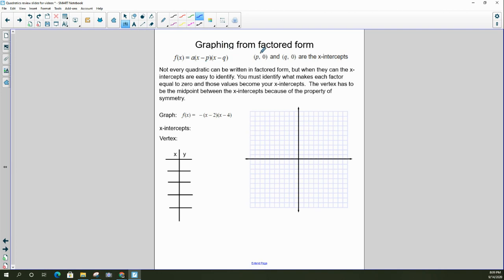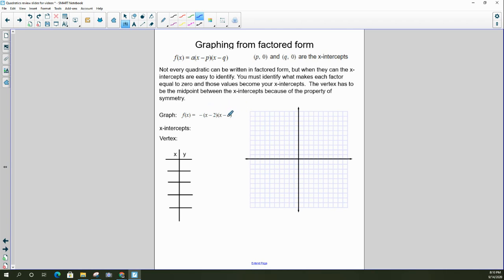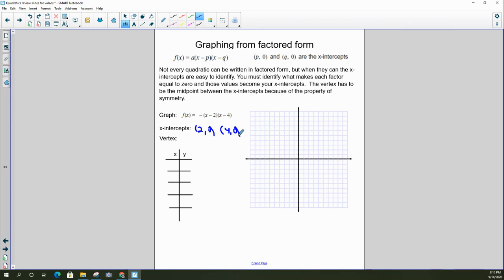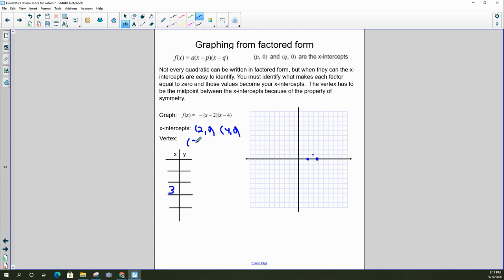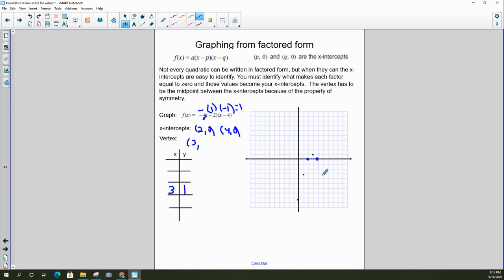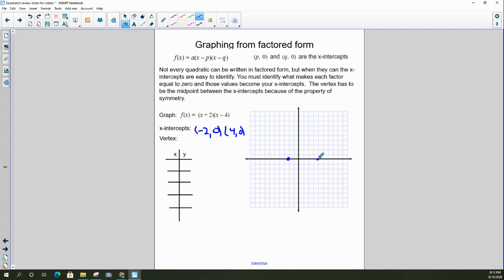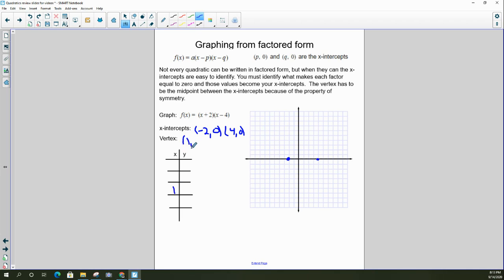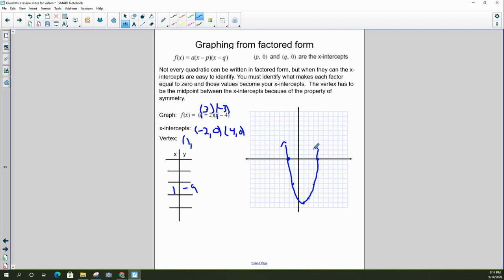Graphing from factored form (part 9 of 13)